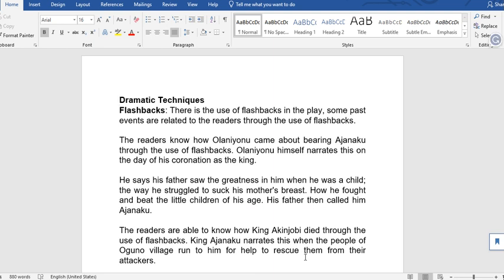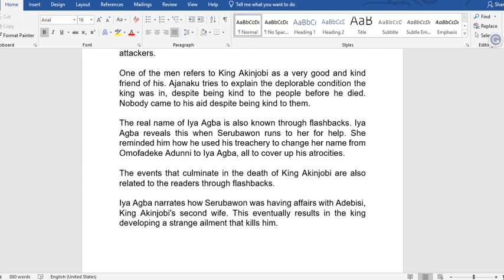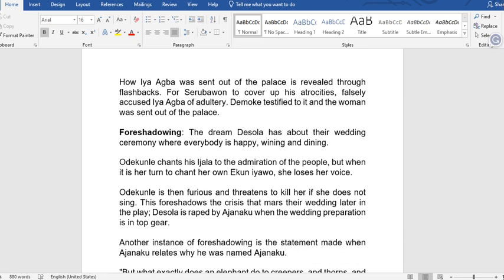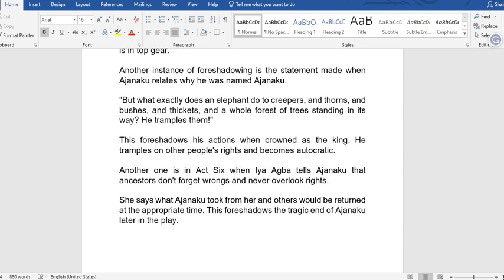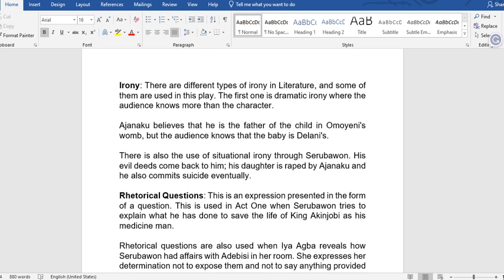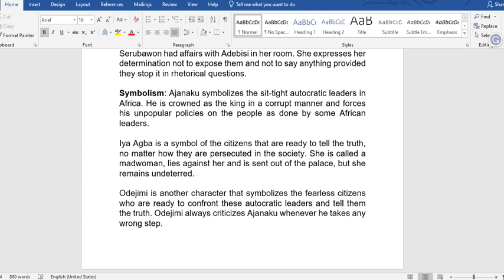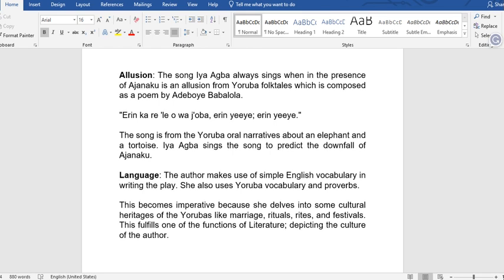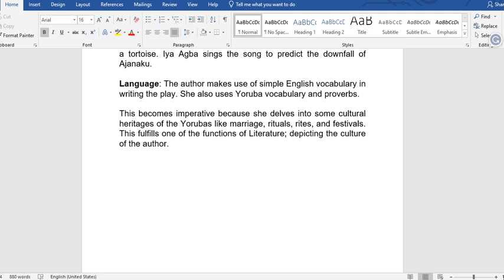Once Upon an Elephant by Bosede Ademilua-Afolayan (WAEC 2026-2030 Syllabus) - Dramatic Techniques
Once Upon an Elephant by Bosede Ademilua-Afolayan- Dramatic Techniques
This video identifies the dramatic techniques used in "Once Upon an Elephant" by Bosede Ademilua-Afolayan. The play is in the WAEC Syllabus 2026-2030.